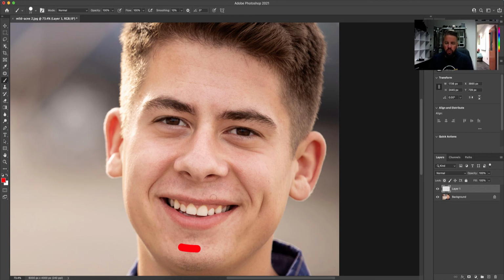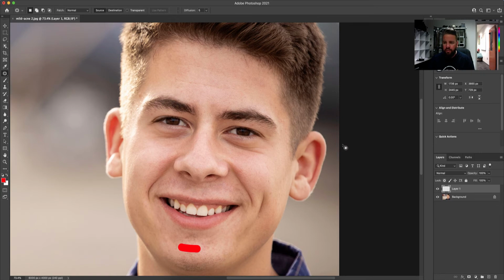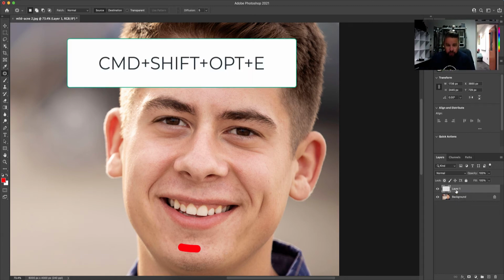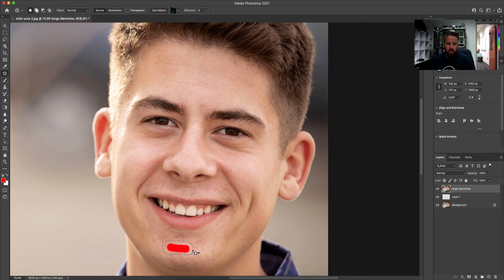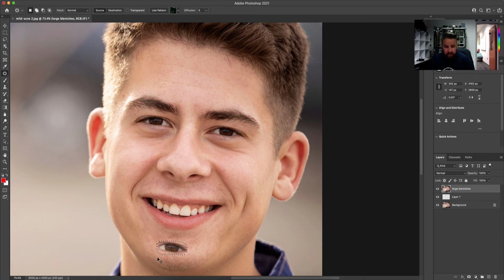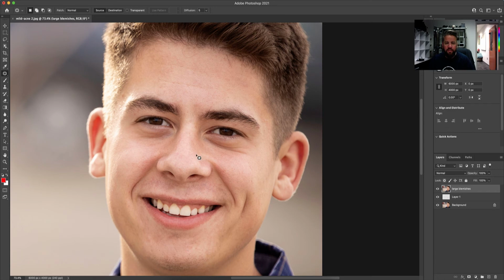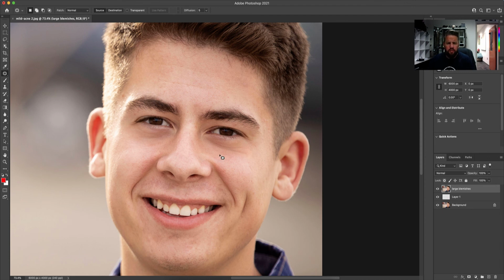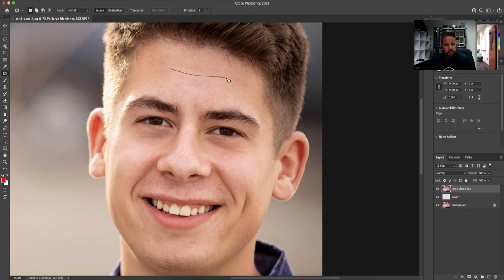Use the Patch Tool for Larger Blemishes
In this video I will show you how to use the patch tool to remove large blemishes and the bags under the eyes.

You can download the image in the video to follow along with by clicking